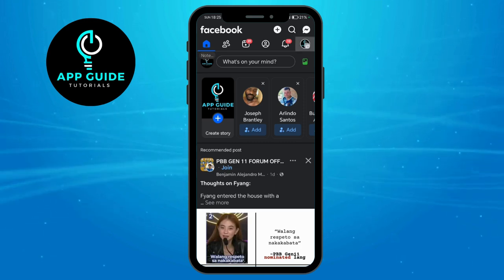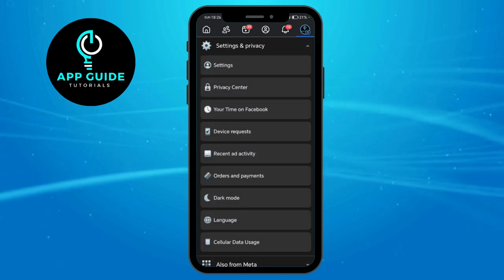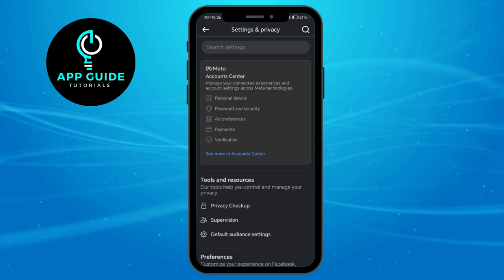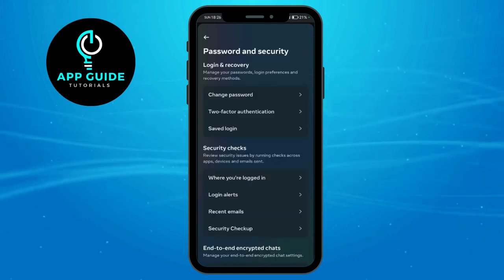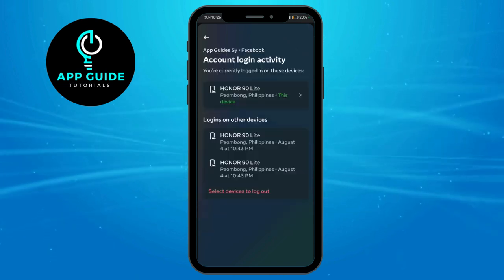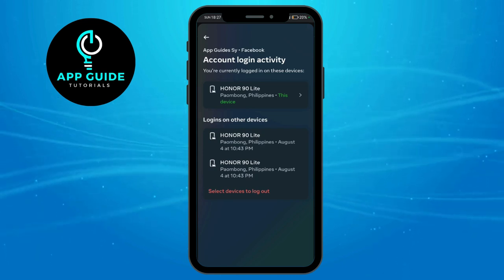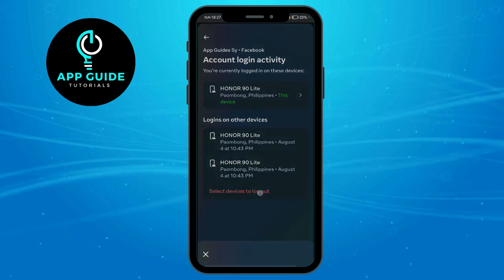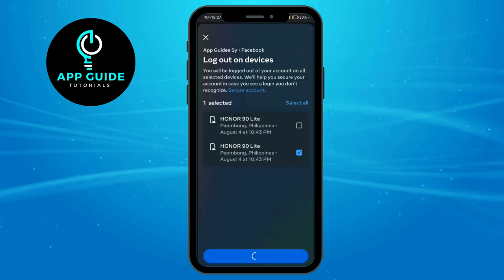How to Log Someone Out of Facebook Account | Android & iOS (2027)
Think someone has access to your Facebook account? This tutorial will show you how to log someone out of your Facebook account remotely using Android and iOS—perfect for users who want to remove unauthorized sessions or secure their login. I’ll walk you through Facebook’s security settings to disconnect other devices.

In this tutorial, you'll learn:
Where to view all active Facebook sessions
Step-by-step instructions to log out specific devices
Tips for changing your password and improving account security

Take back control—follow these steps to log someone out of your Facebook account using your phone.